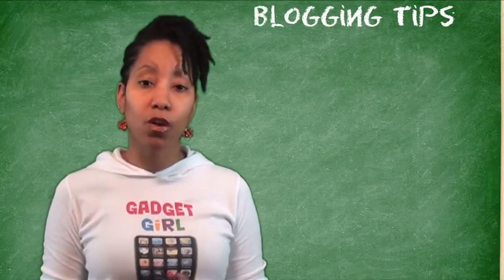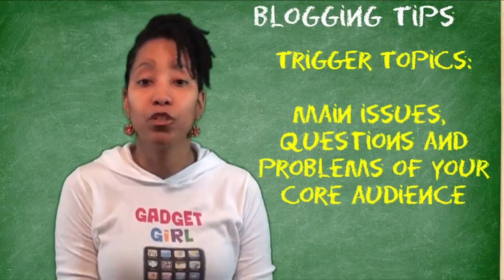2 Get More Blog Comments Tips for Beginners mp4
How to learn seo,know more seo learning,get more seo tutorial,to know more internet marketing,to more seo letest video,to know how to research seo keywords,Google Adwords,Google Analytcs,How to get traffic fast your website. Click following link